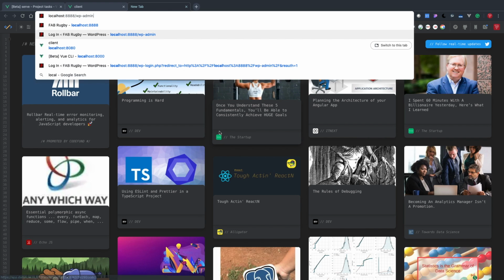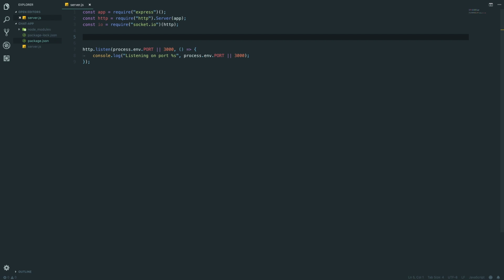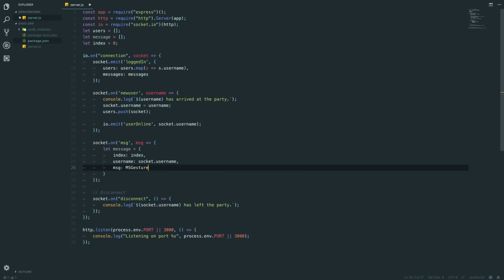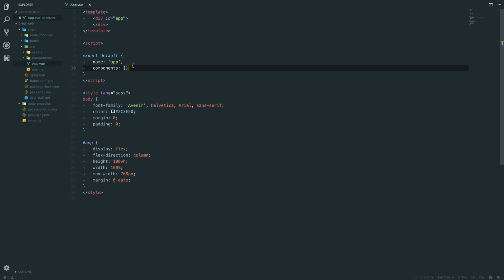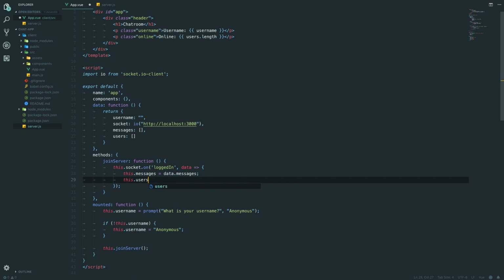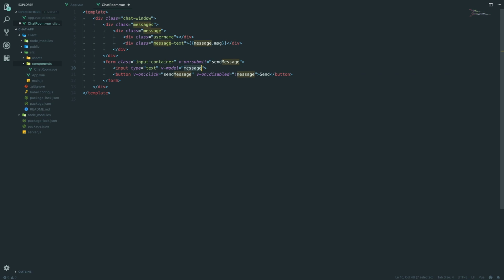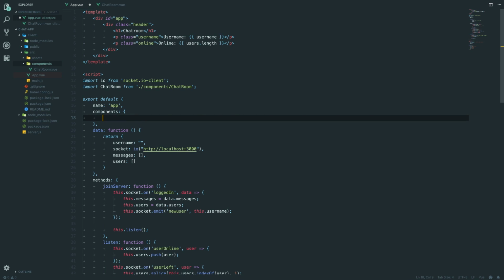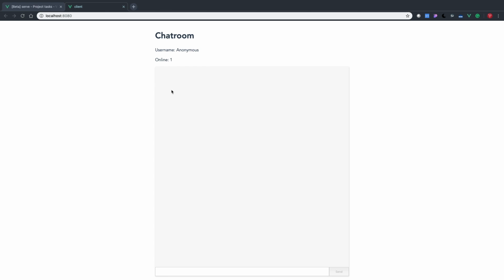How to create a CHAT APP in VueJS & NodeJS - Day 16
In this tutorial, we create a CHAT APP in VueJS as the frontend & NodeJS as the backend. We use components and socket.io to create this web app.

The main language used in this video is JavaScript.

My Setup: MacBook Pro 13” 2015 + Additional 27” Dell monitor
My Text Editor: VSCode
My Theme: Google Material